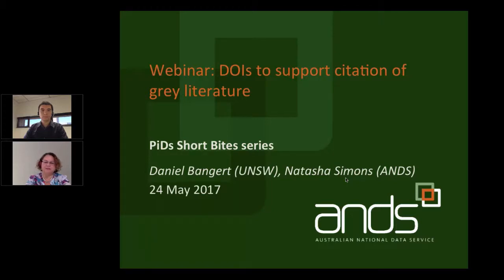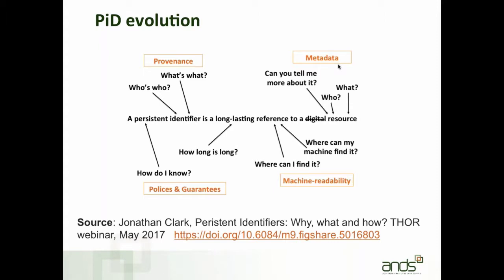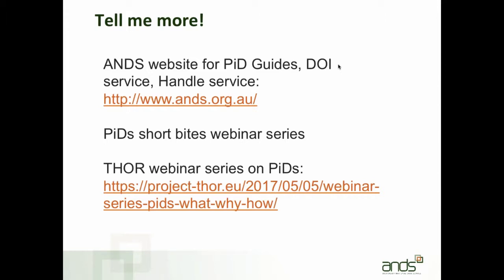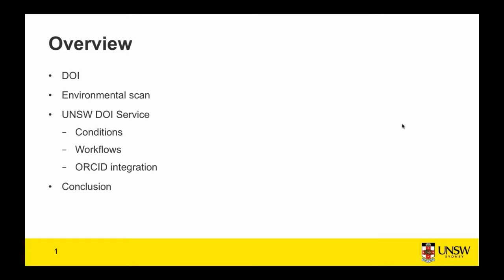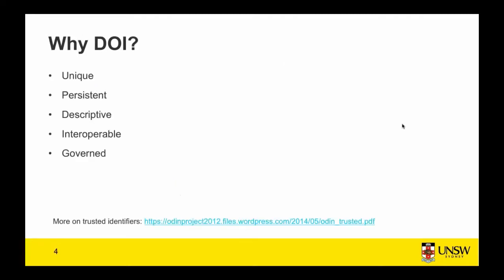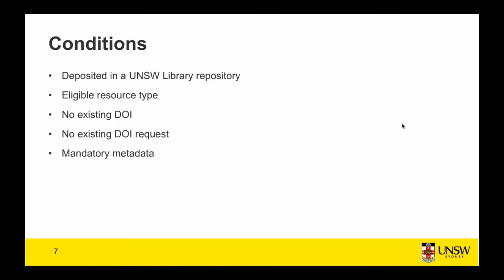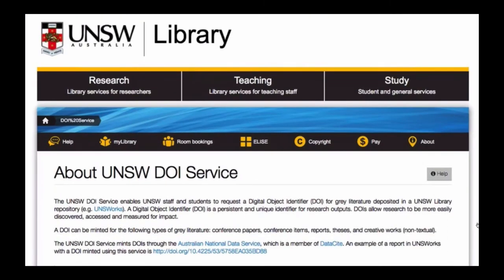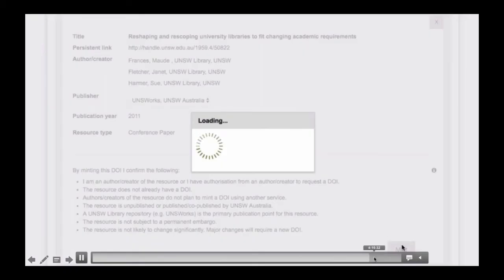DOIs to support citation of grey literature - PiDs Short bites #1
This webinar begins with a brief introduction on the use of persistent identifiers in research followed by an outline of how UNSW has approached supporting discovery and citation of grey literature.

#1: DOIs to support citation of grey literature

1 ) UNSW service for DOIs to support citation of grey literature
Dr Daniel Bangert, Senior Data Librarian, Library Repository Services, UNSW Library

At UNSW, grey literature materials are often important parts of the scholarly record which can contribute to research impact, and thus there is a need to make them discoverable and citable.

After investigating various options, UNSW implemented a service to assign persistent identifiers in the form of DOIs to grey literature held in UNSW Library repositories. A set of conditions was developed to determine eligibility for a DOI and govern their assignment. Accompanying workflows were put in place to enable DOI requests from UNSW researchers and also meet the needs of researchers or administrators that produce grey literature on a regular and ongoing basis.

2 ) PIDs for research
Natasha Simons, Senior Data Management Specialist, ANDS

Natasha will provide a quick overview of PiDs for research and this webinar series, and then give an overview of the ANDS Guide to Persistent Identifiers

ANDS mints DOIs for data and associated workflows, software, models and grey literature,